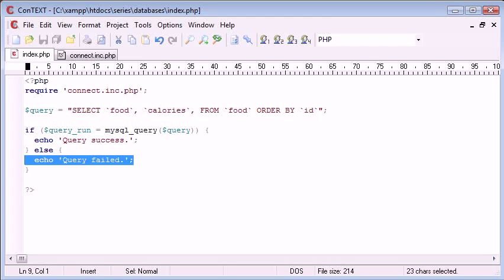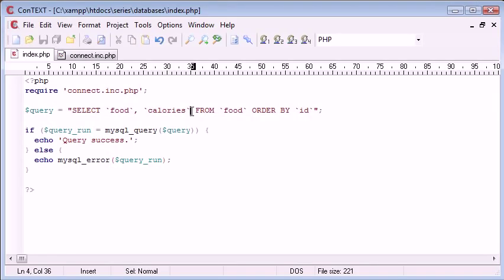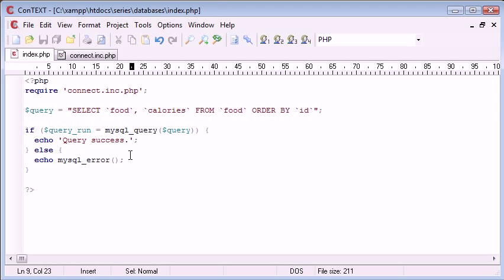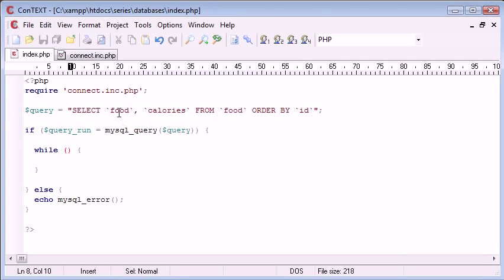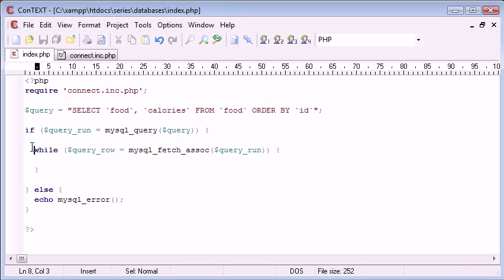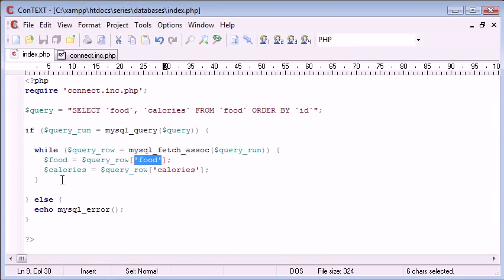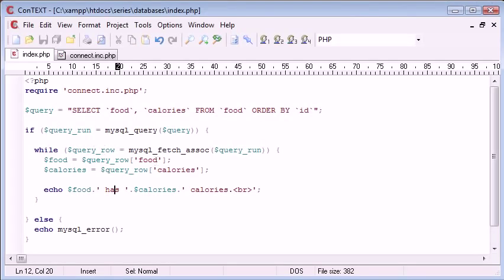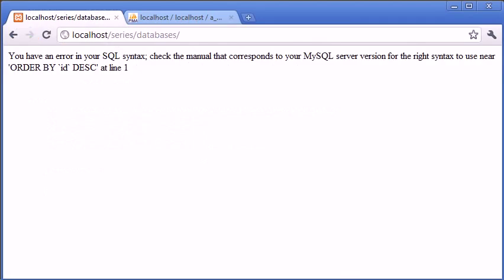Beginner PHP SELECT Part 2 php training in jaipur